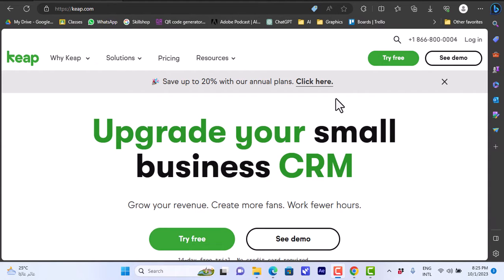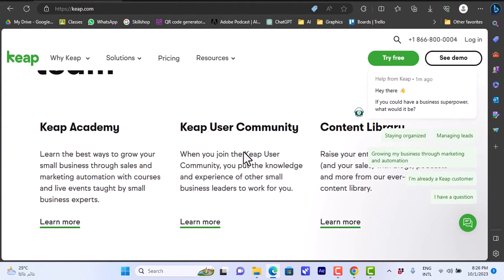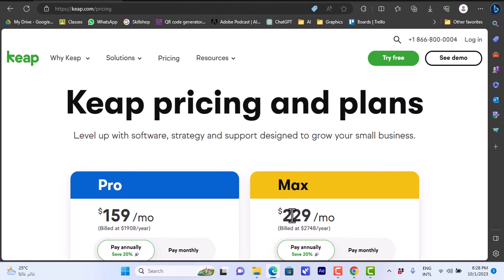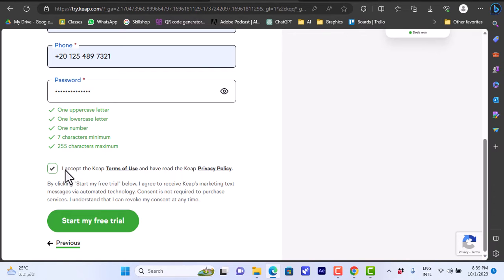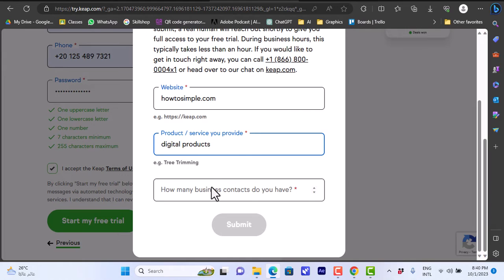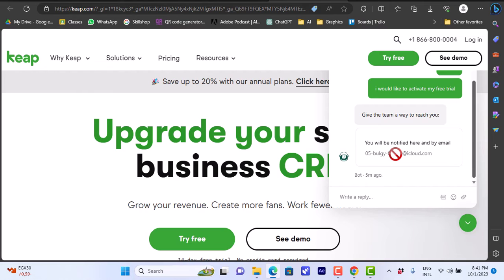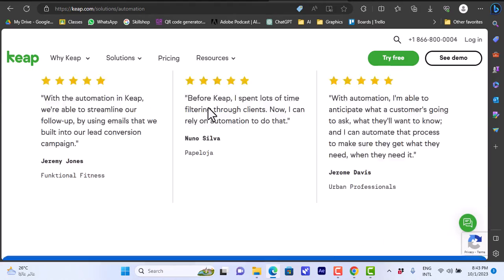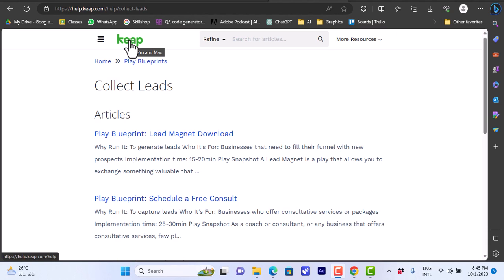Keap Tutorial for Beginners 2025 | How to Use Keap CRM